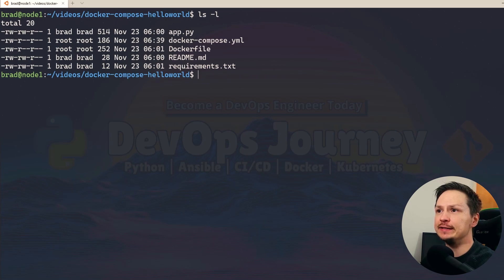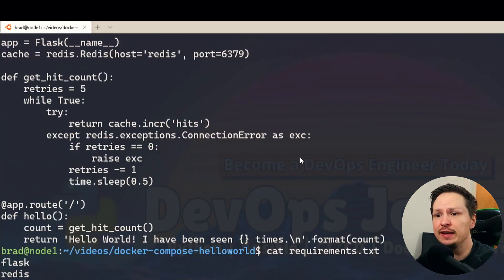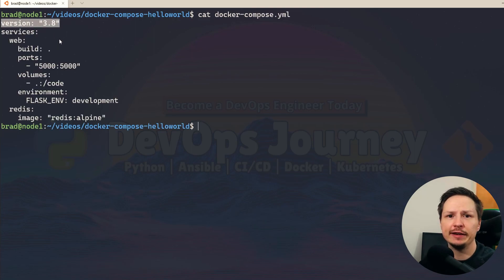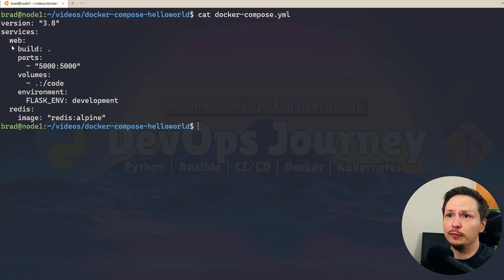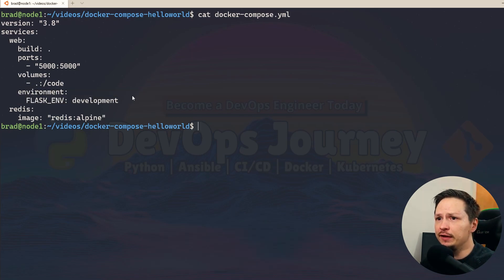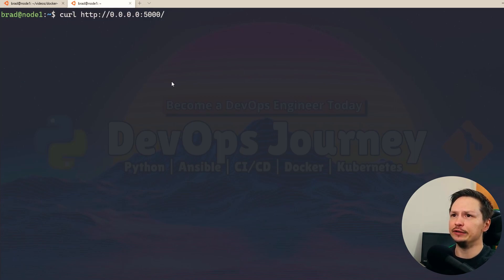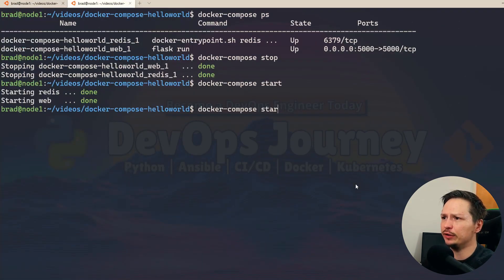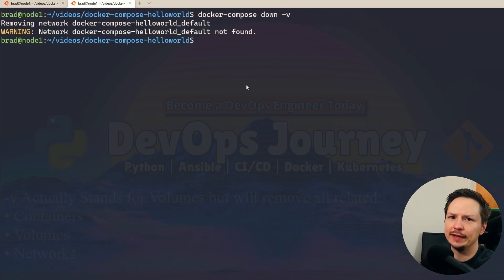Docker Compose Tutorial - 6 Minutes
Learn the basics of Docker-compose with our flask webserver docker-compose application.

0:00 Introduciton
0:25 Viewing our Python Application
1:00 The Dockerfile
1:32 The Docker-Compose file
3:20 Bringing up docker container with docker-compose up
4:19 Common docker-compose commands